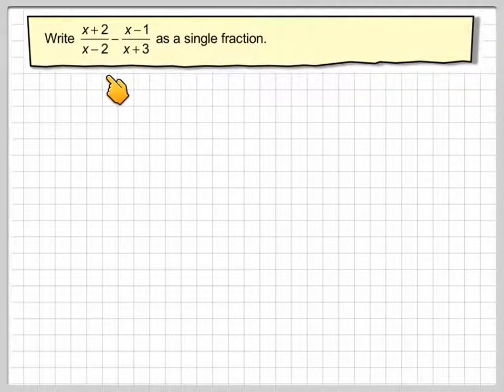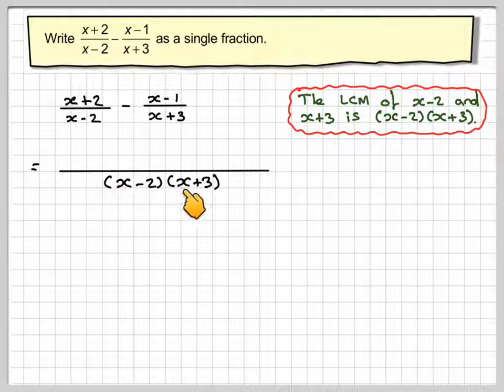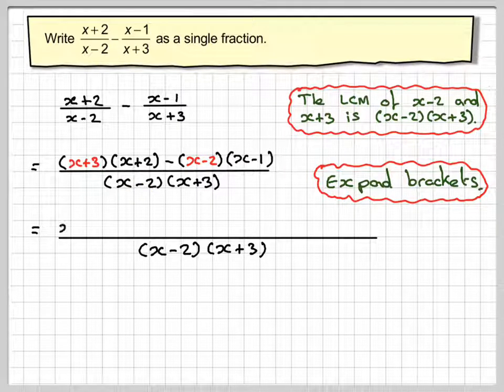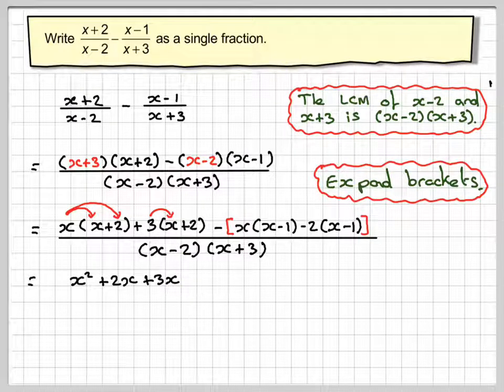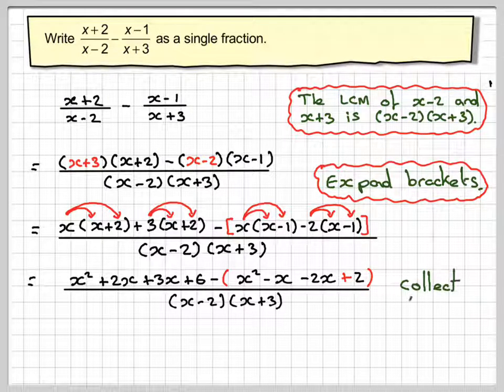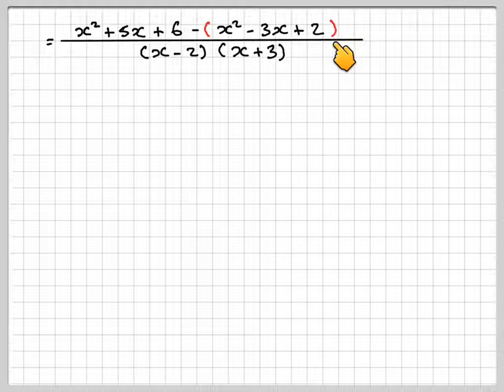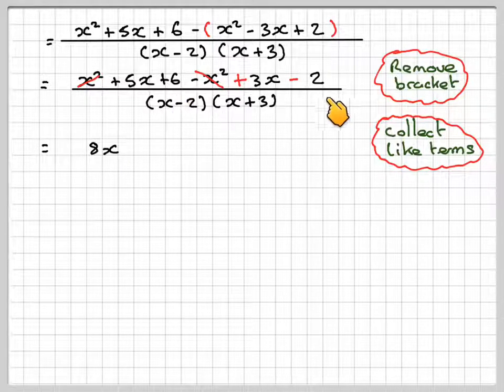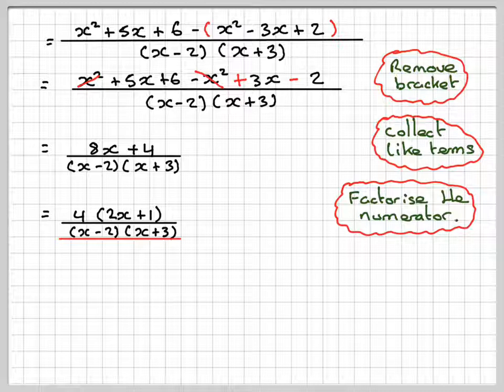Writing as a single fraction with x in both the numerator and denominator